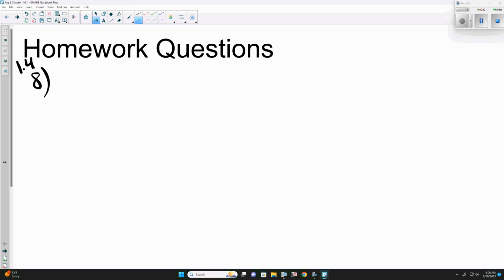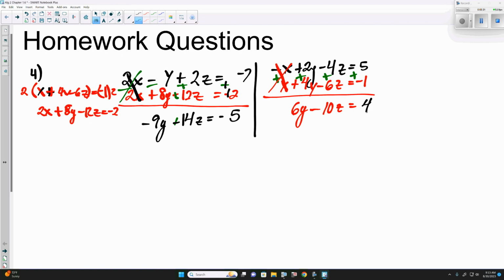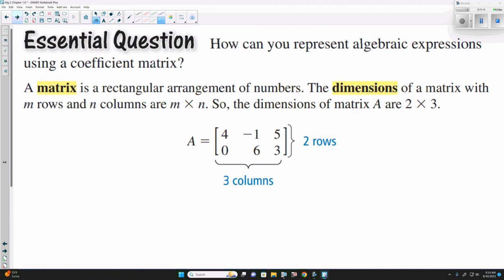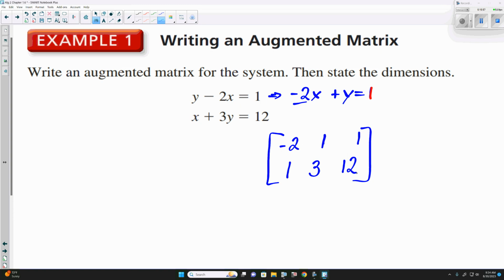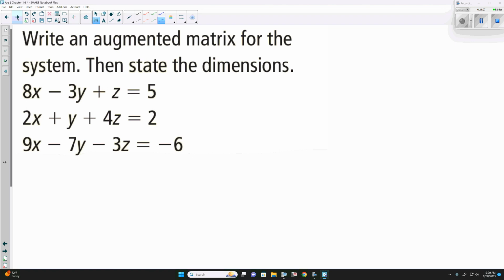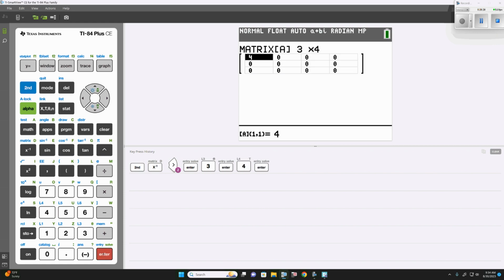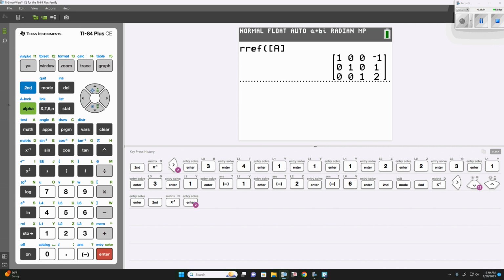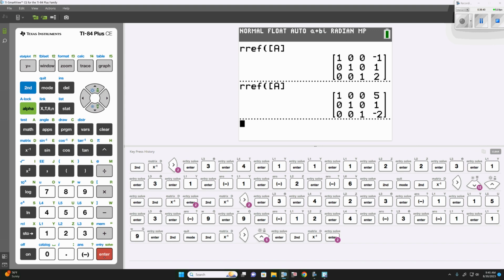Algebra 2 Chapter 1.6 (1)